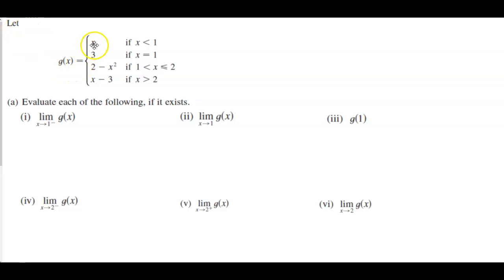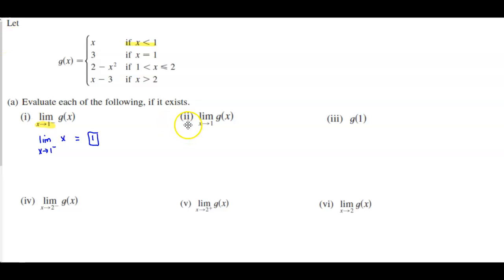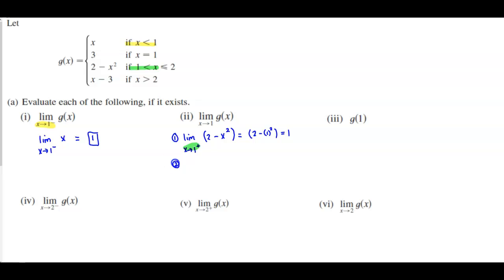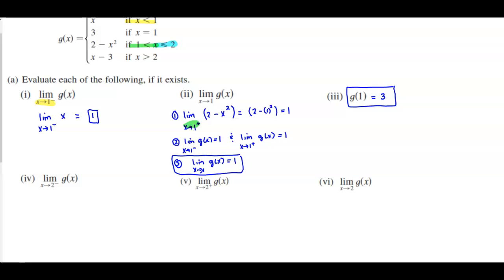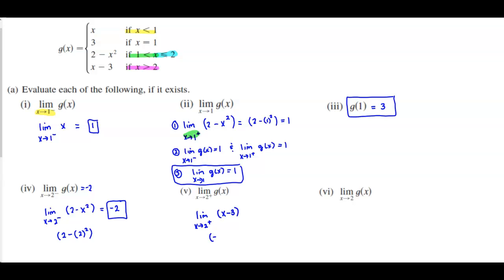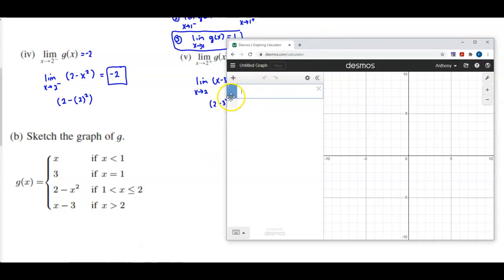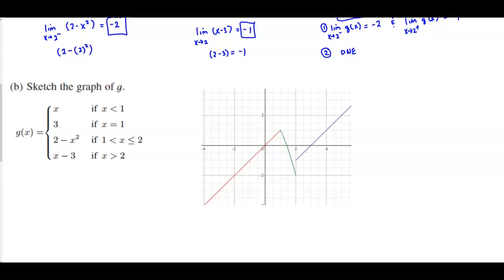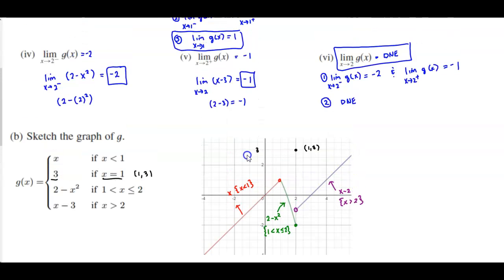Math 1A HW 2.3 WebAssign #18